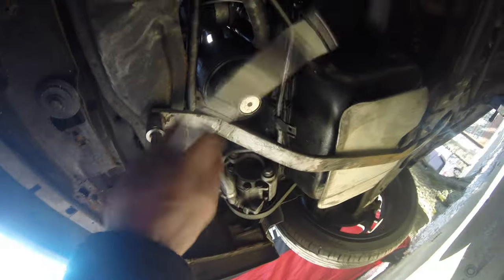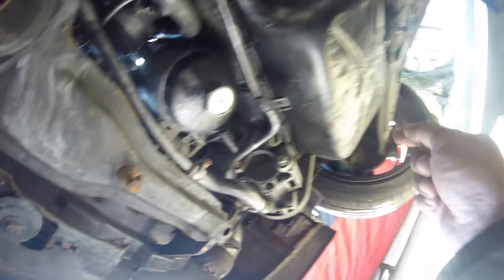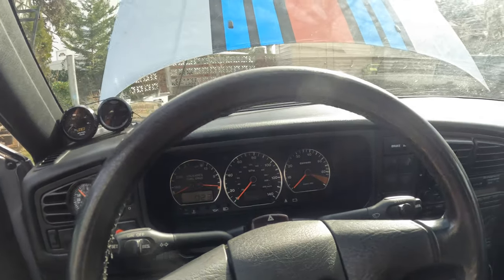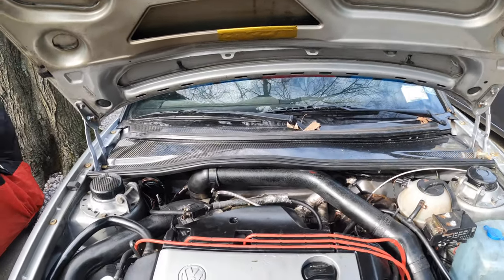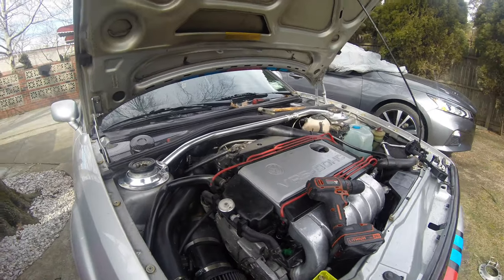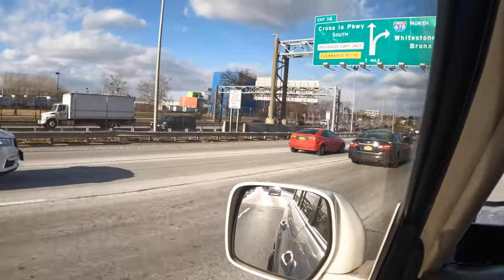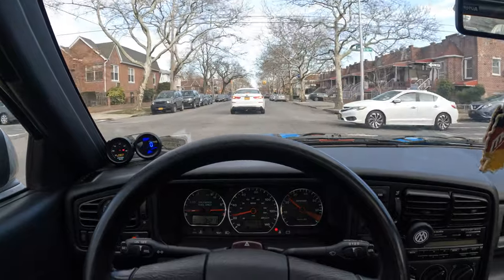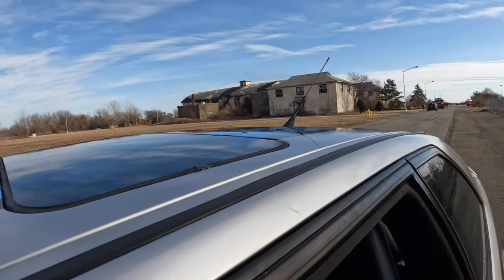I got into a sticky situation while taking pictures of Goose. Oil change and Strut Brace install.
Well, doing a proper oil change on the Corrado and also long time overdue by finally installing my strut brace.
The handcuffs story was insane, pardon my lost words towards the end of the video...